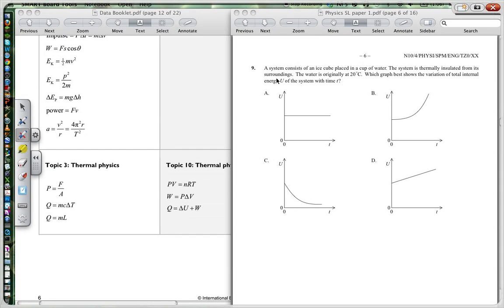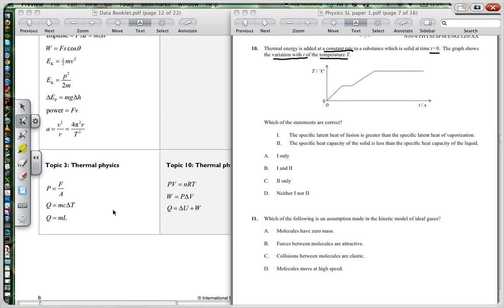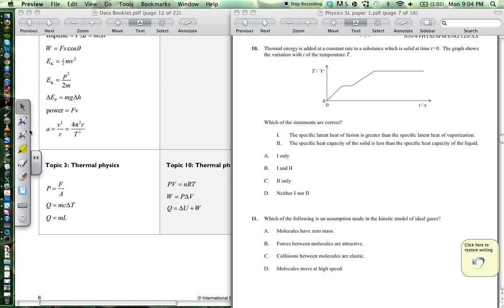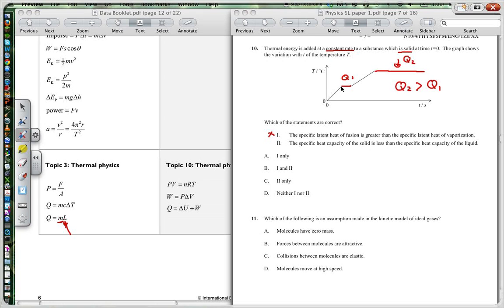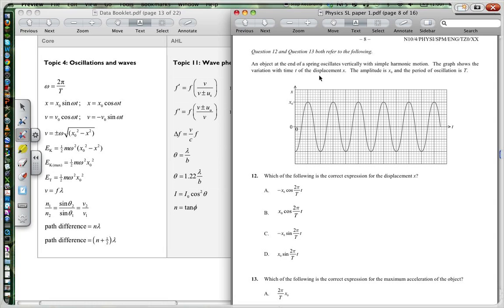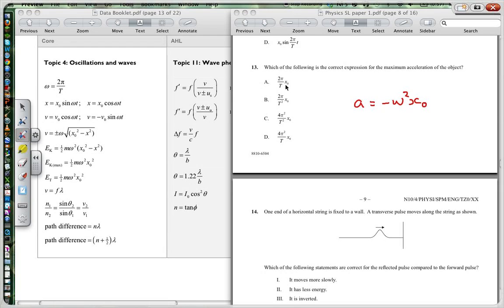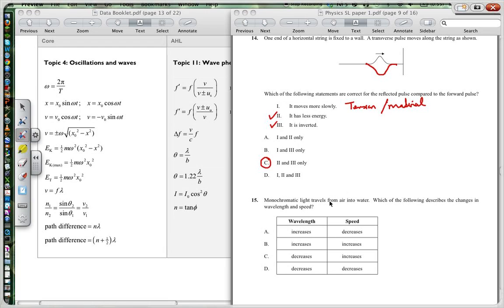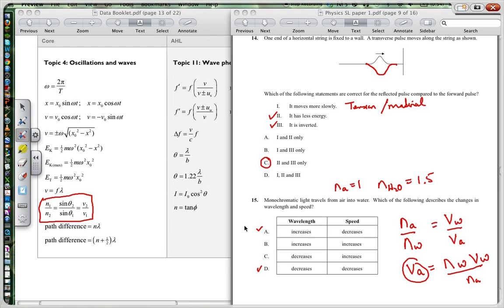Exam_11-10 SL P1 Q 9 - 15